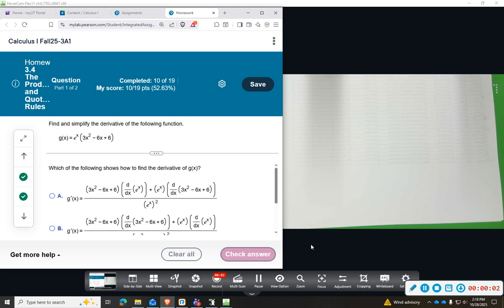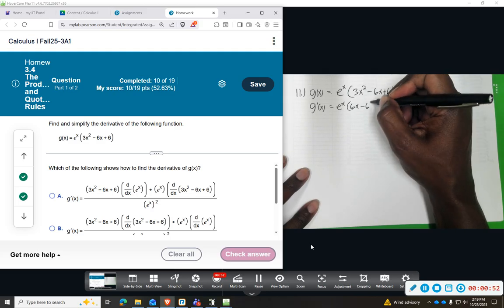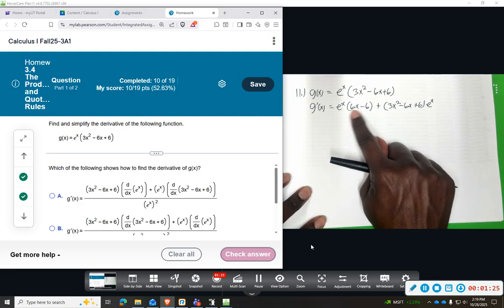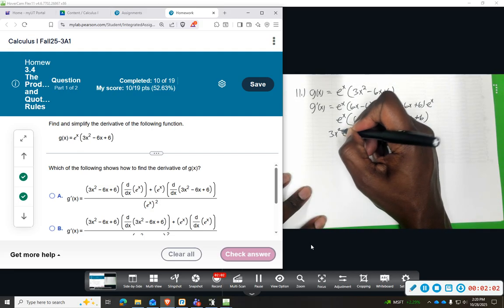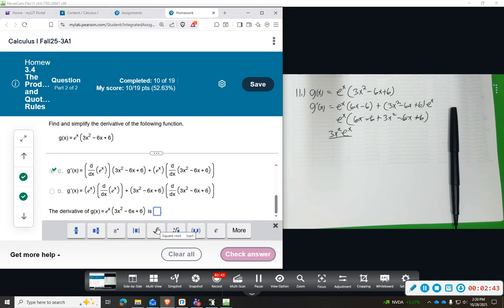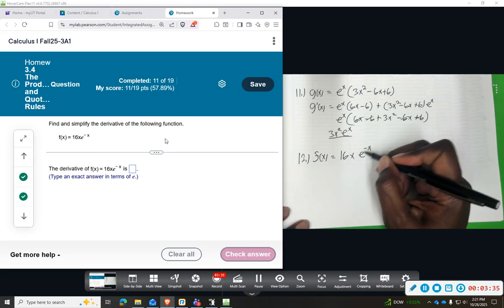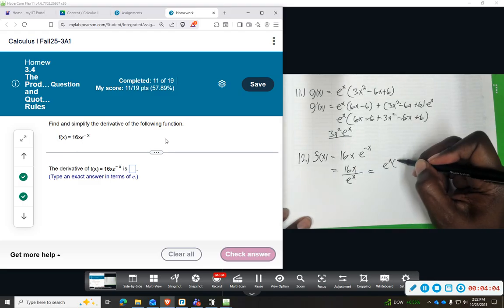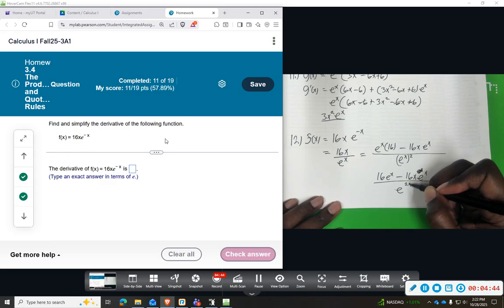LIT Cal 1 3 4 Product and Quotient Rule 11,12